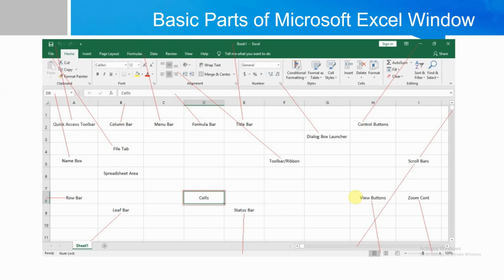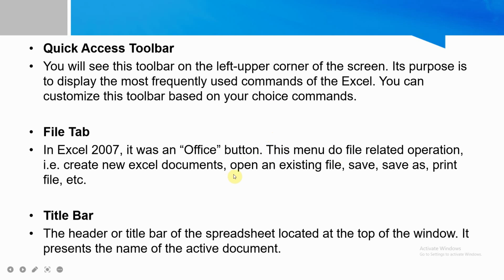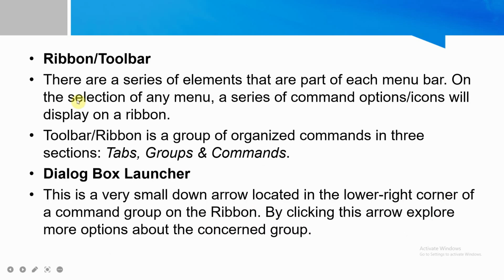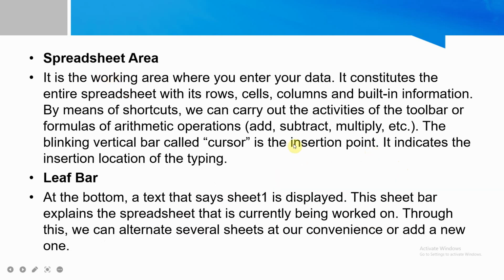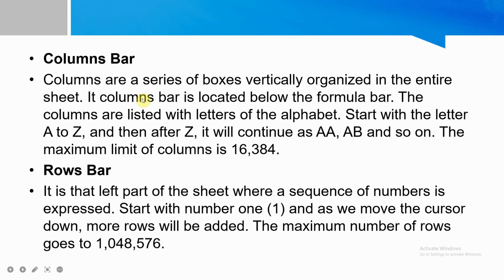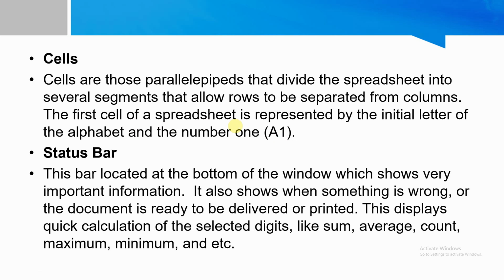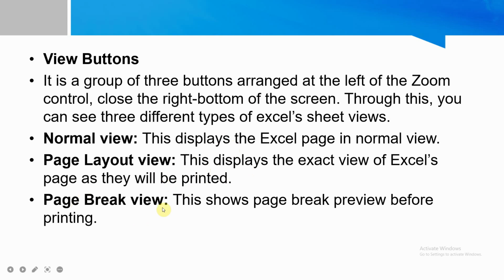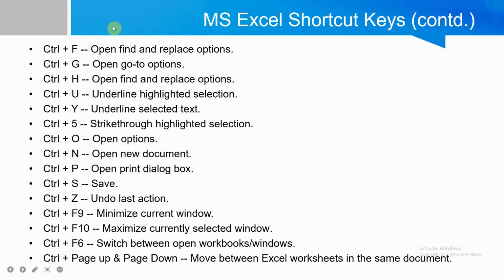CPRO1 ME 1A - MS Excel Window Basics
Recorded Lecture
Section: ME 1A

Basic of Information Technology, Fundamentals of Algorithm Development, High-Level Language and Programming Applications, Computer Solutions to Engineering Problems